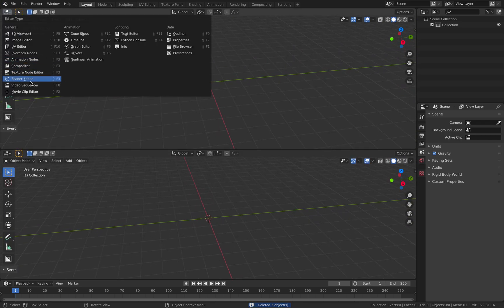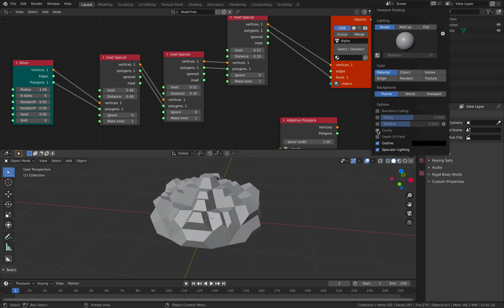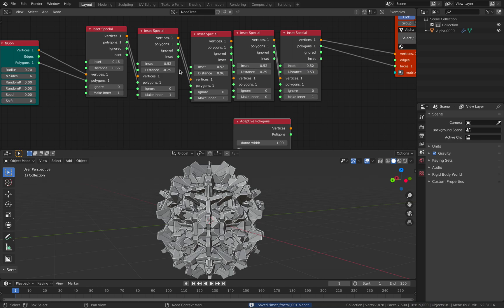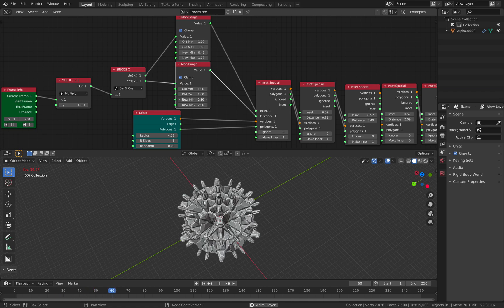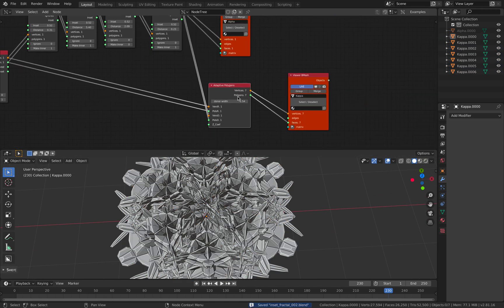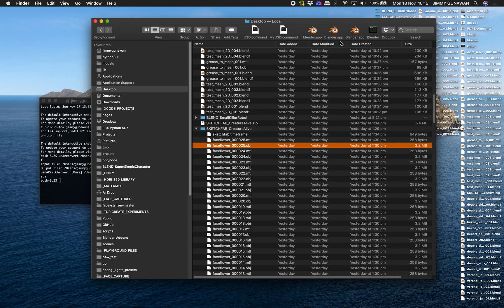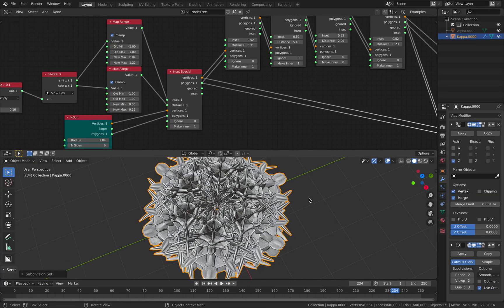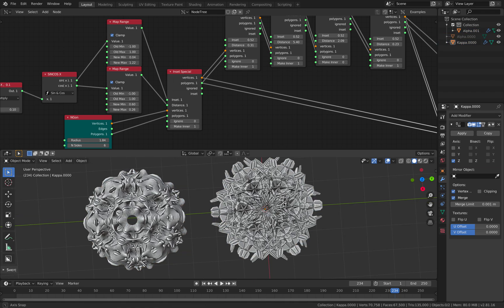LIVENODING 1214 / SV Fractal Pancake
In this episode, I am improvising with a couple of simple nodes of SV addon in Blender.

The idea was coming from Benny Goaverts Art post. A simple NGon and multiple Inset Nodes can create a wide range of weird complex looking thing, almost like JUNJI ITO horror, with unsual details.

Try using this setup with Adaptive Polygon node or Tissue Addon. Do not assign human faces on polygon faces, it's freaky.